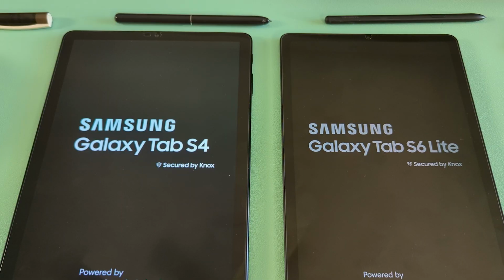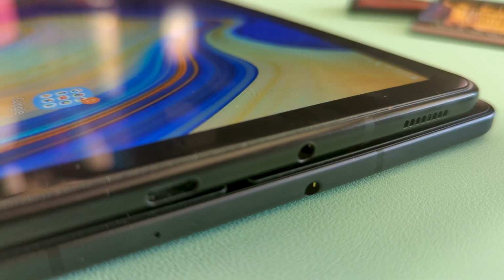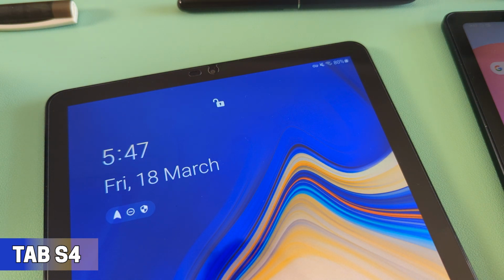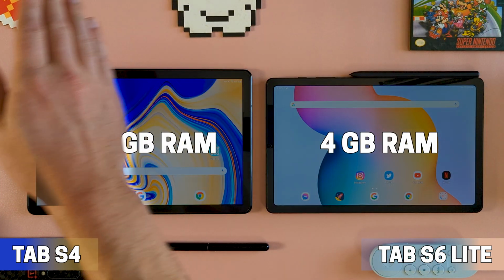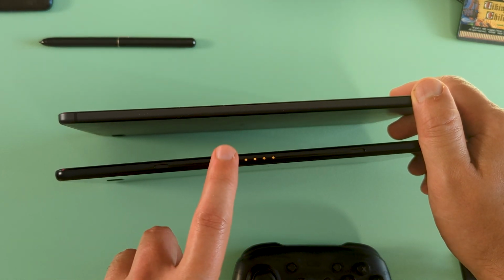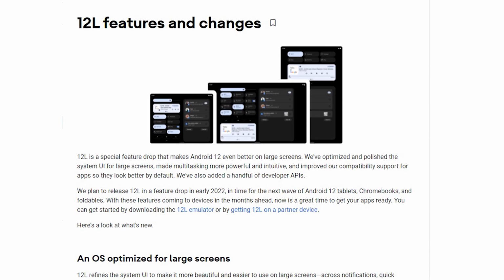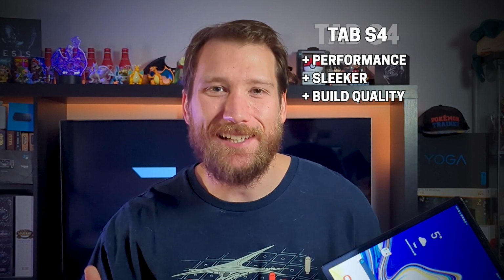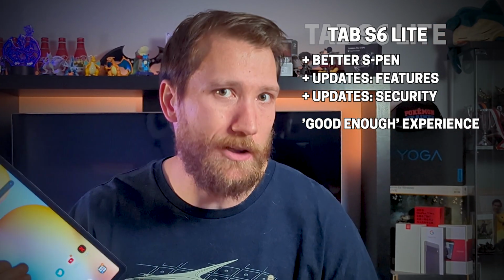Samsung Galaxy Tab S4 vs Tab S6 Lite - Which is sweeter?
Tablet tech does seem to move much slower than phones, which is great that they last longer, but it's unfortunate that the update trends of phones carry over to build in obsolescence faster than it should.

This seems to have brought about a rather large range of tablets that are all quite similar, where the Samsung Galaxy Tab S4 and Samsung Galaxy Tab S6 are two of those - but there are plenty of others...

Skipperinos
00:00 - Intro
00:23 - Screen
01:00 - Feature comparison
01:54 - Internals
02:27 - The S-Pen
03:02 - Software
04:04 - Wrap up